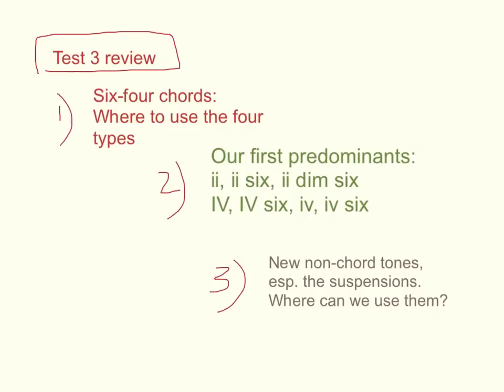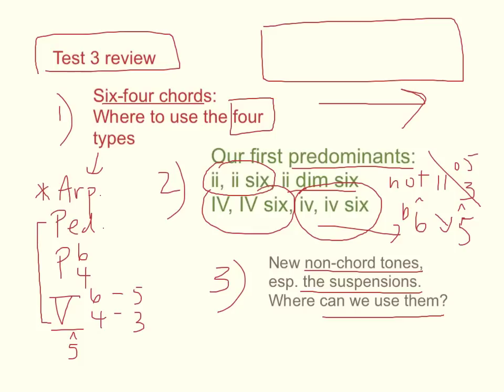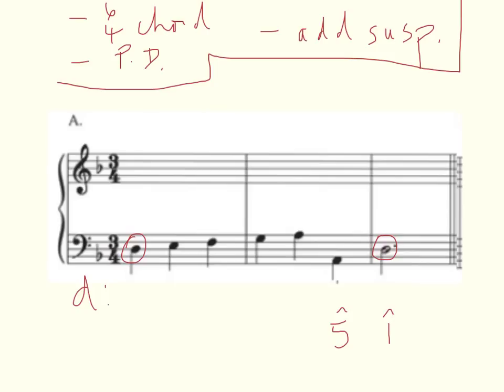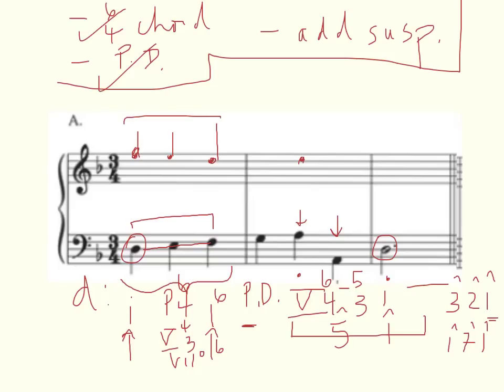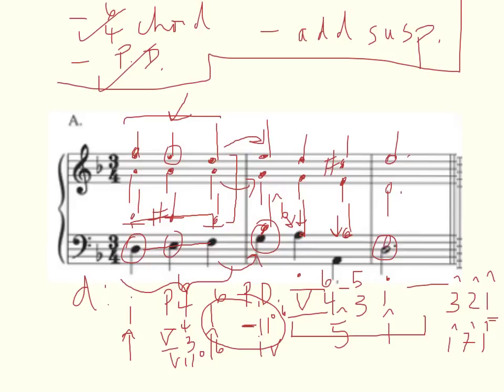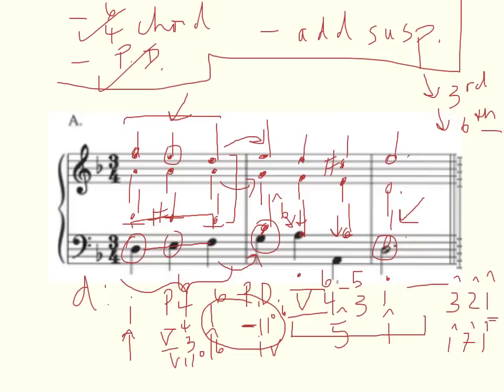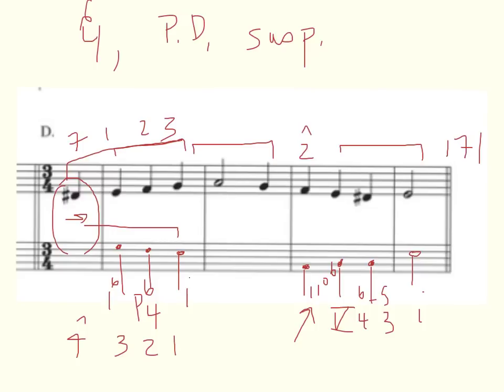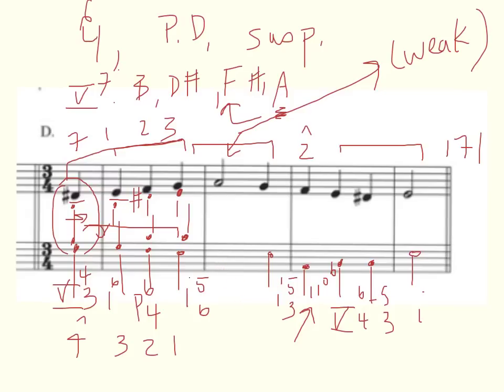Made with Explain Everything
T151 Test 3 review